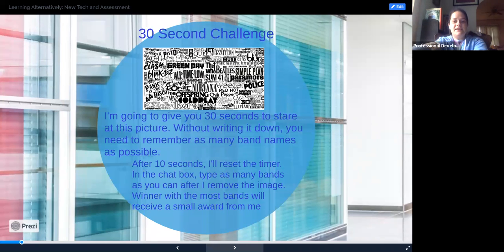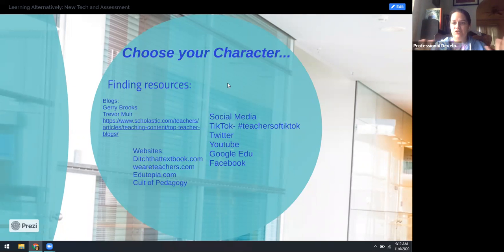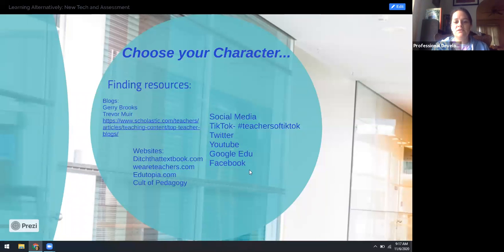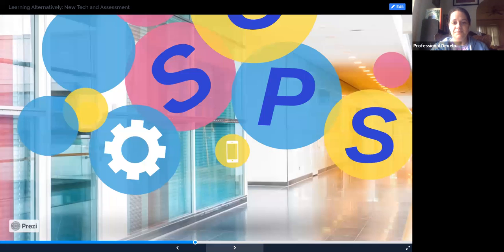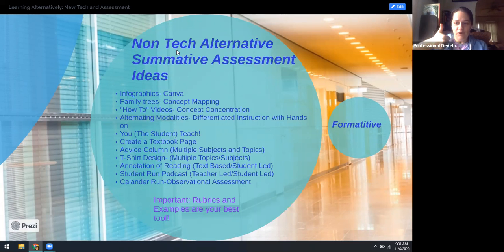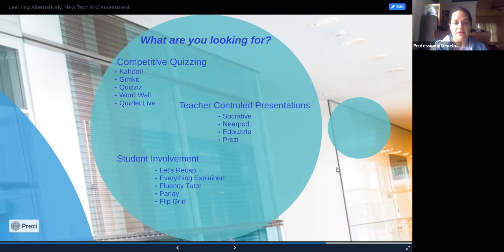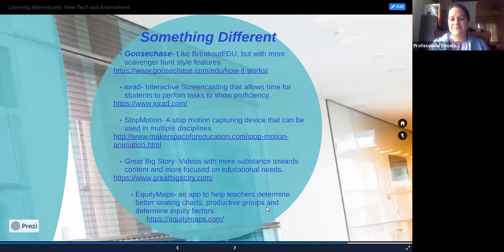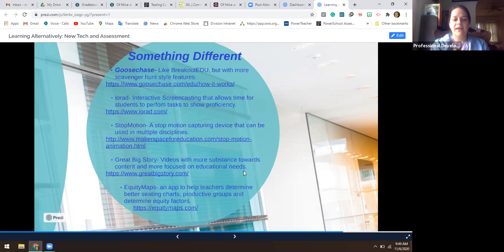Learning Alternatively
Are you having a hard time in this virtual world of keeping students engaged? Are you stressed by constantly having to grade the same assessment over and over? Well, have no fear and look no further! In this session, we will look at interactive, engaging and fun ways to assess student learning that are also easy to grade and observe classroom needs. We'll cover formative and summative assessment tools as well as look at some of the new applications and websites that are being used to engage student learning and relate information in an effective manner.